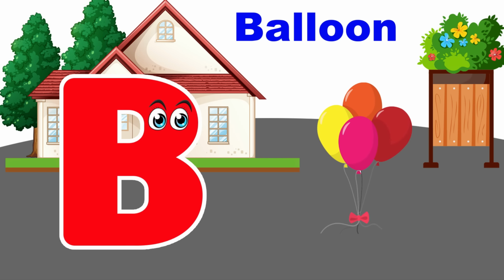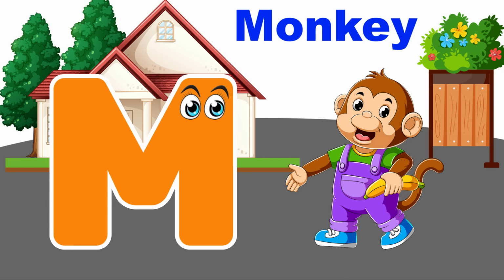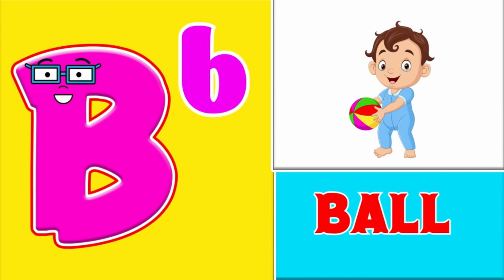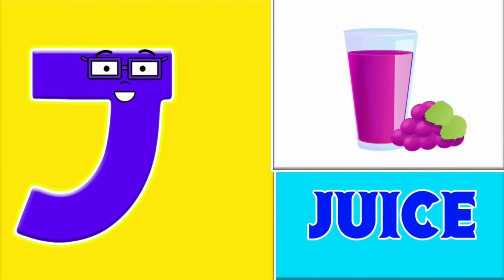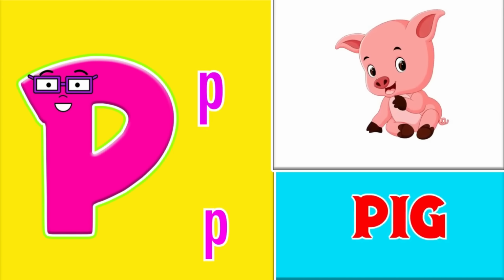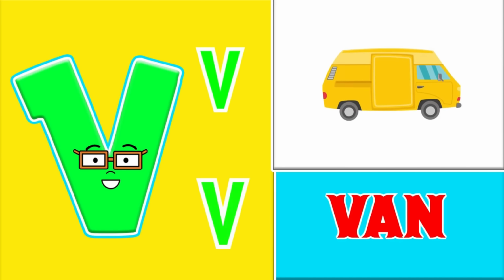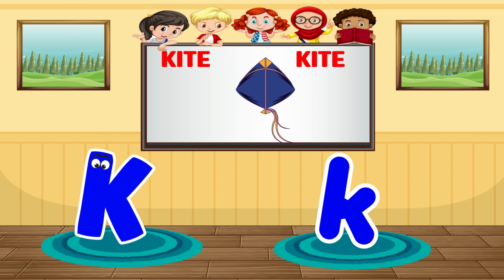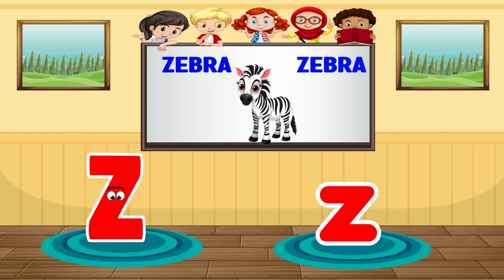ABC Phonics Song | Learn Alphabet A to Z | Phonics Song for Toddlers | English Alphabet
In this educational video, we're learning English alphabet ABC and phonics song for toddlers. This English alphabet video is perfect for preschoolers who are starting to learn the English alphabet A to Z with fun.

educational video
educational hub
educational content
learn english
english alphabet
learn alphabet
alphabet a to z
learn abc
alphabet
a to z
abc
abcd
kids abc
kids
preschool
kids education
abc learning
learn a to z
home school
early education
preschool learning
abcd learning
abcd abcd
abcd video
learning
educational
toddler
abc alphabet
abc for preschool
abc phonics song
abc phonics
phonics song for toddlers
phonics song
phonics
kids video
alphabet song
abc song
abcd song

About Video:

If you're looking for a way to teach your child the English alphabet with phonics song, then this video is perfect for you. With simple animation and engaging educational content, your child will learn English alphabet ABC in no time!

If you're looking for an educational video to teach you English alphabet, then look no further! This video is perfect for beginner learners of English, and it will help you learn the English alphabet from A to Z.

About Channel:

Kids Educational Corner is a purely educational videos channel to help kids, preschoolers, toddlers, and kindergarten with educational content and colourful animations.

 Kids Educational Corner is a fun learning and educational recognition channel for preschoolers, kids, kindergarten. In this regard, we compose videos on alphabets, numbers, colors, kids songs and much more..